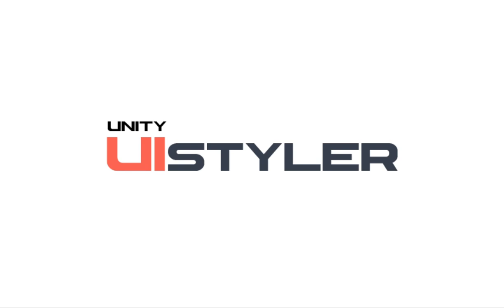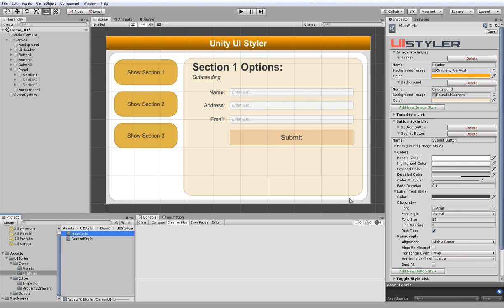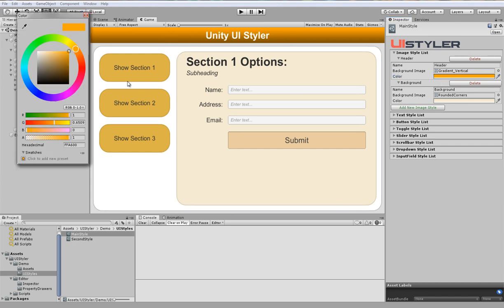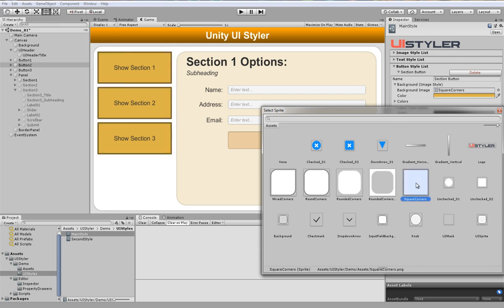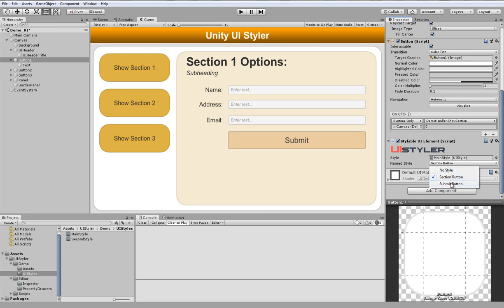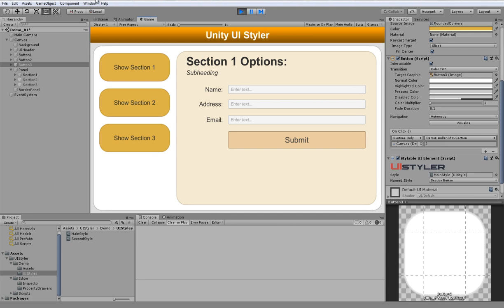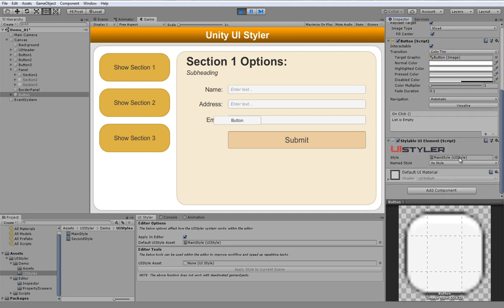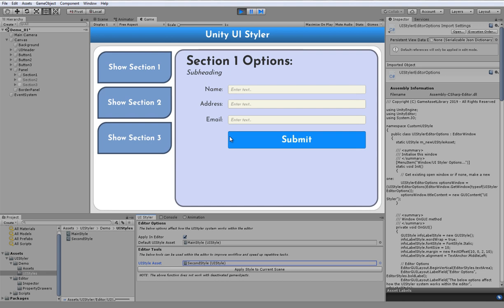Unity UI Styler - Overview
Unity UI Styler is a simple plugin for Unity that centralises the setup of your game's UI elements. It works in a similar way to cascading style sheets, enabling the separation of your UI content from its appearance. Doing this means you can rapidly adjust your entire UI's look and feel from a central point and will drastically improve development efficiency when working with UI.